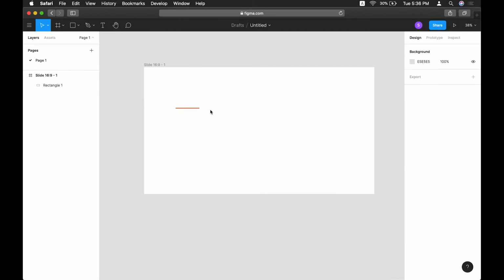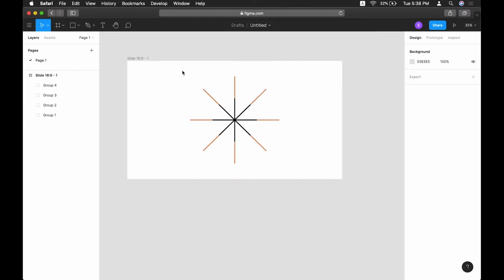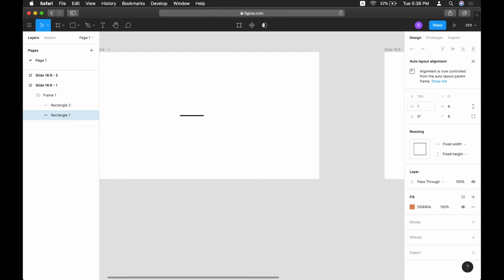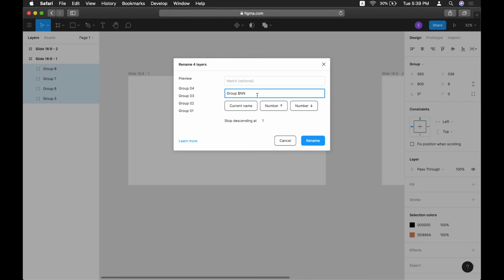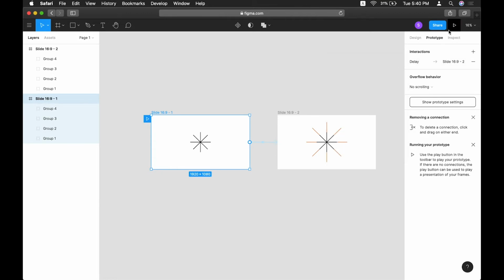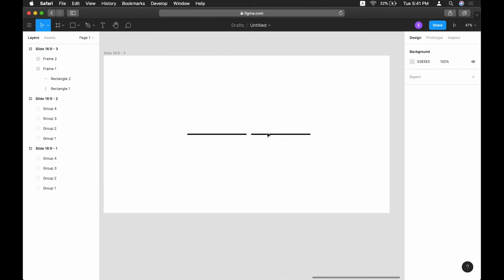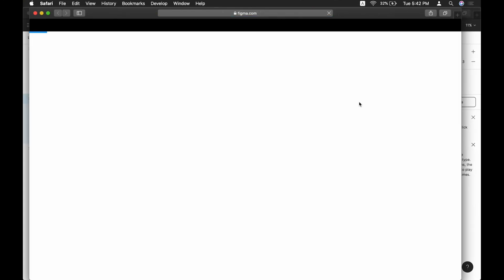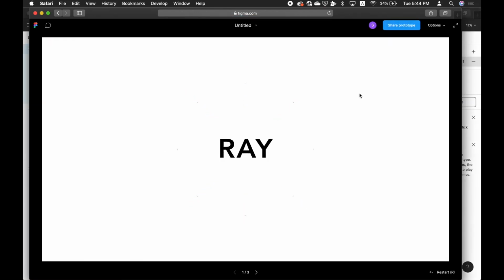How to Create a Radiant Animation inside Figma